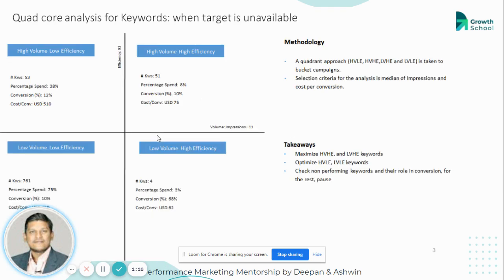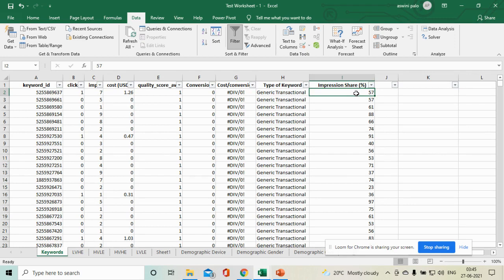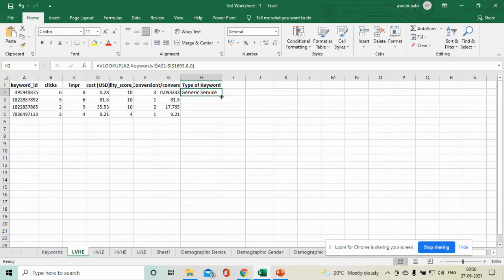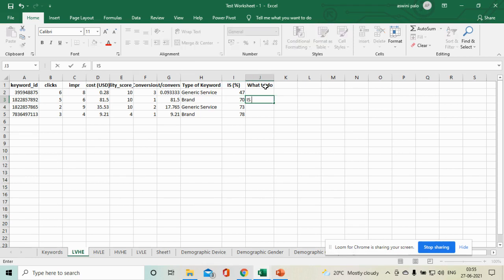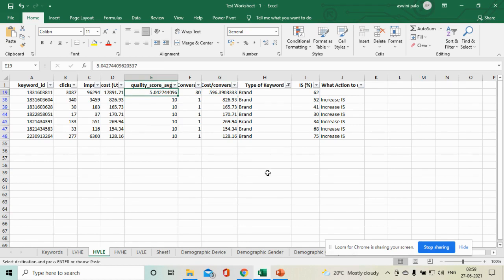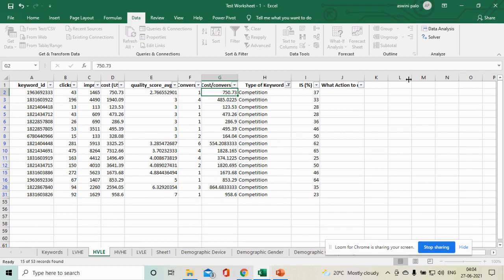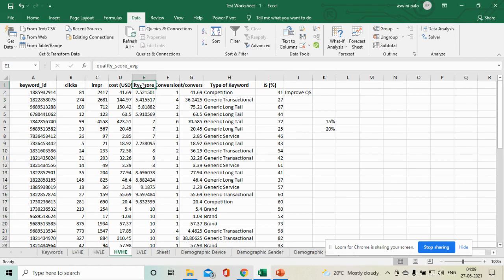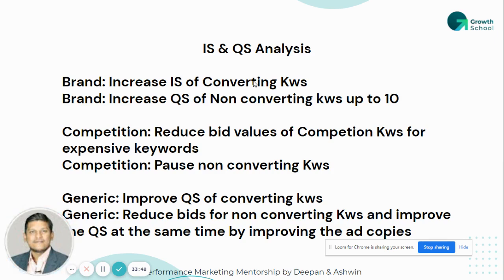W4P9 Part 2 Solving Problem Through Qs And Is Analysis Extension Of Quad Core Framework